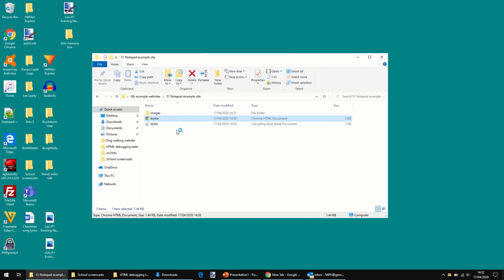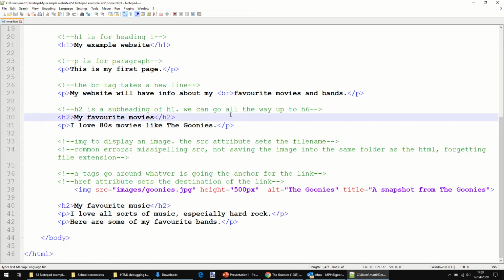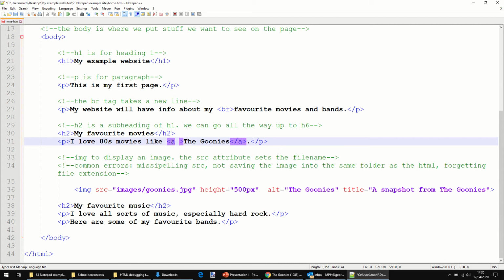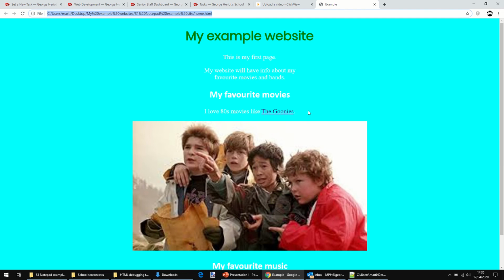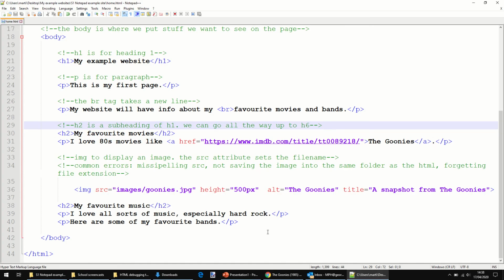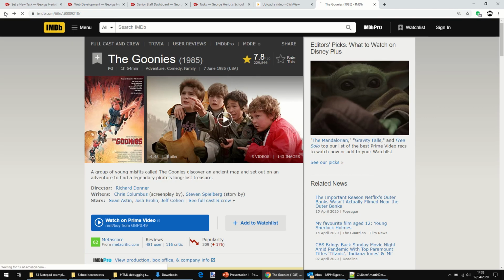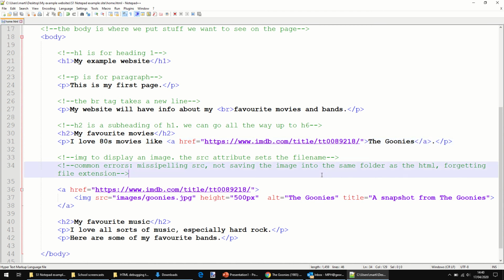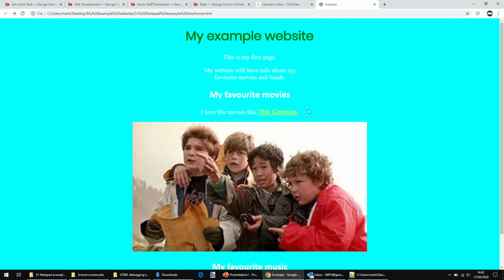Web coding using HTML & CSS - Lesson 5a - external hyperlinks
How to link your webpage to other websites.